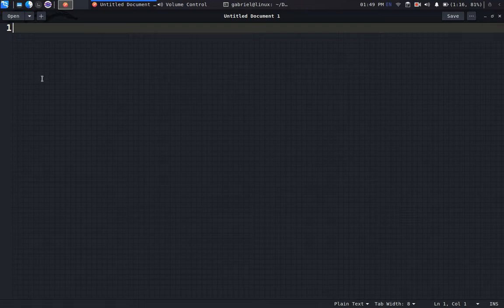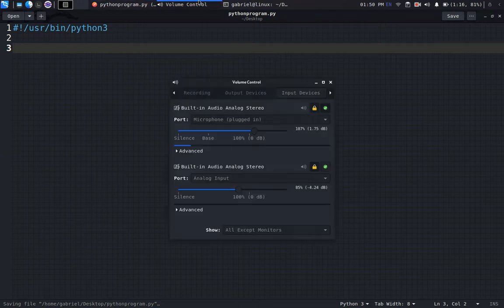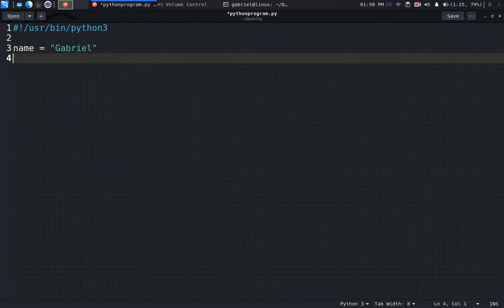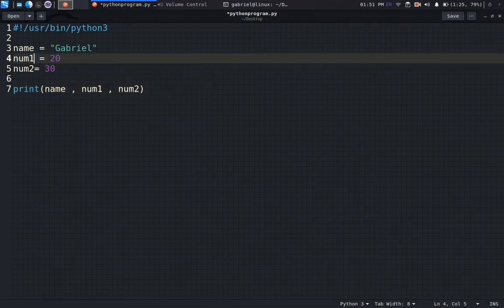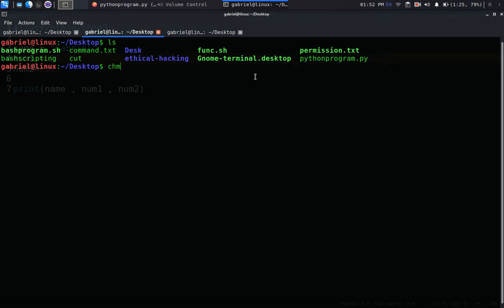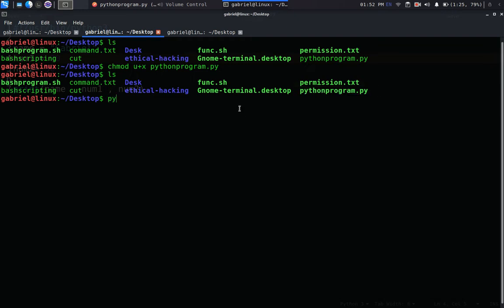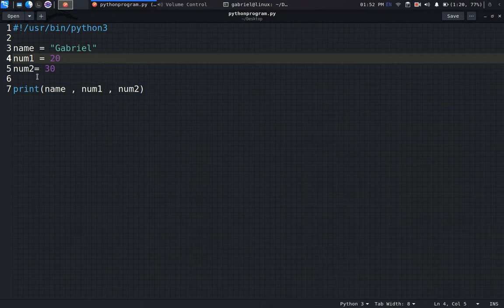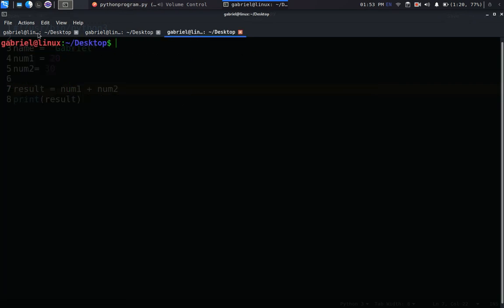12 python variable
python variable